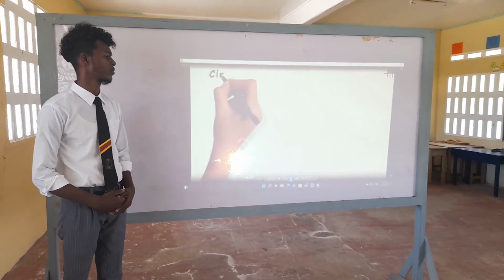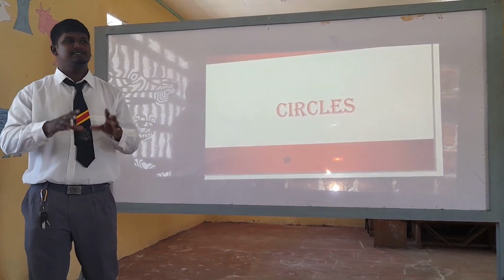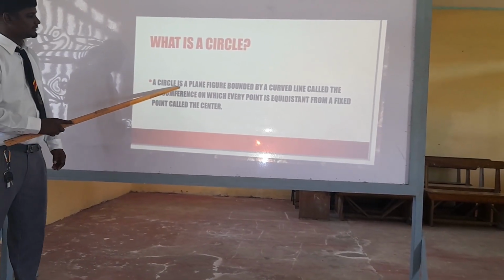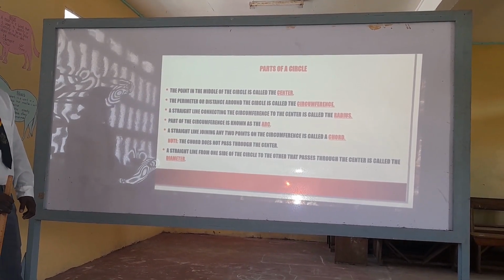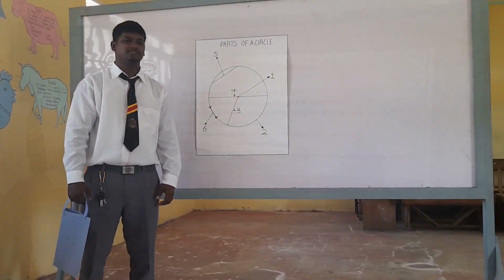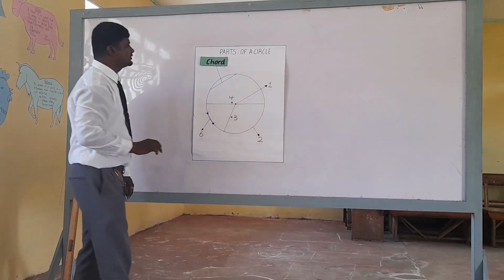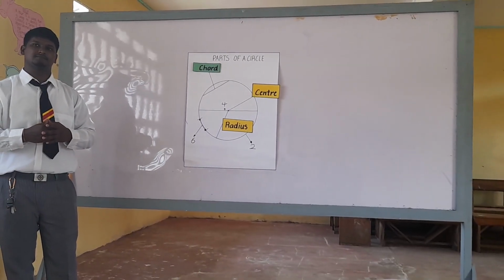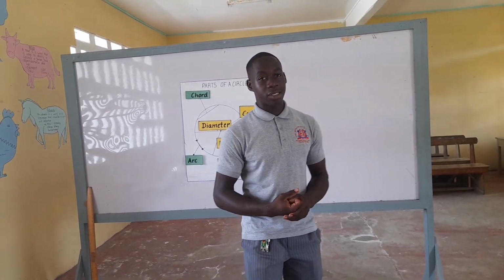Final Microteaching Elijah, Navendra, Clement